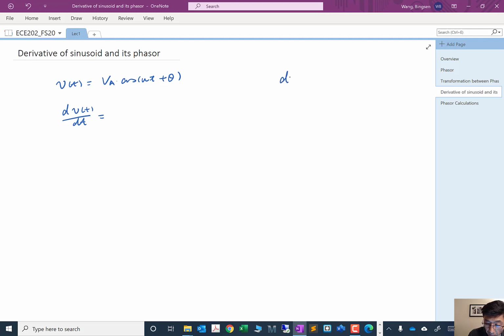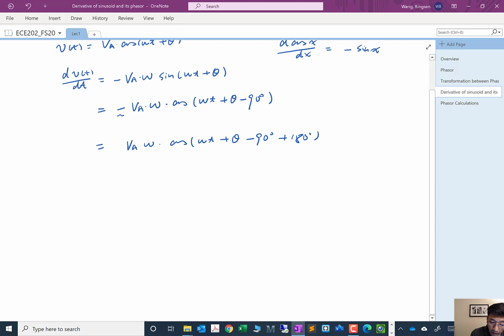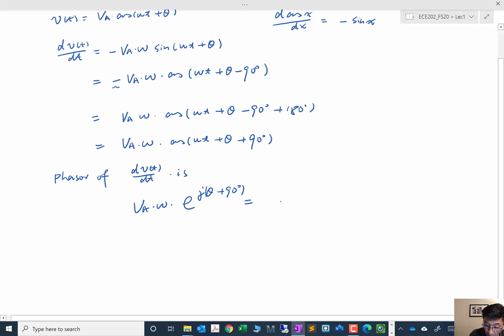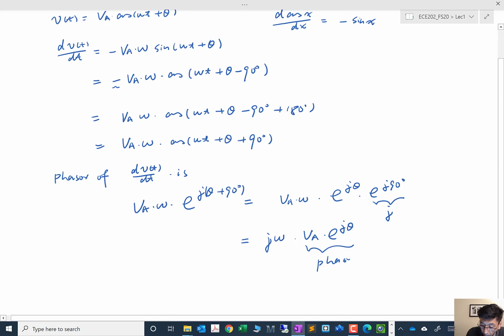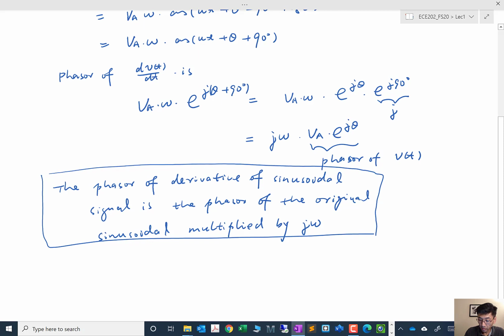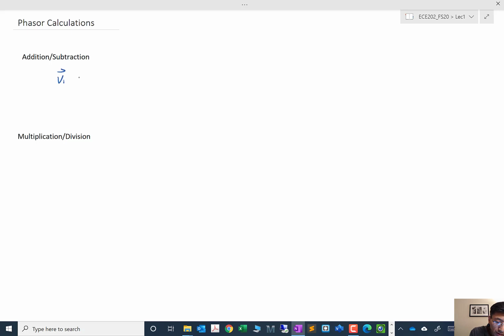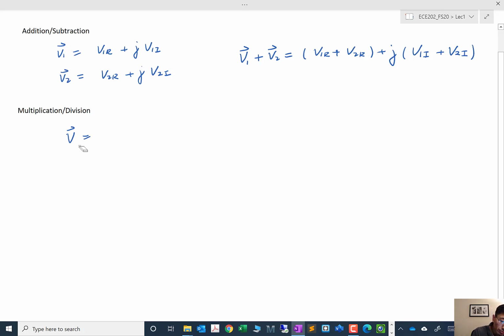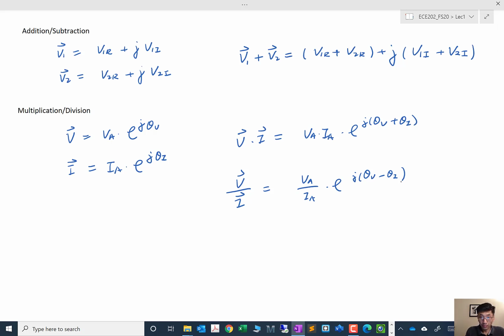ECE202 Lec1_Part 3 Derivative Property and Phasor Calculations